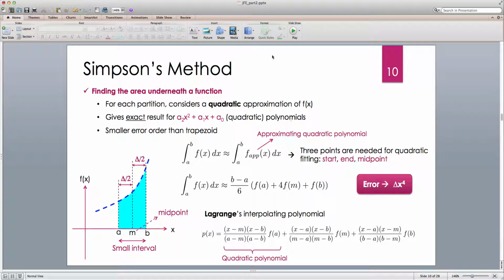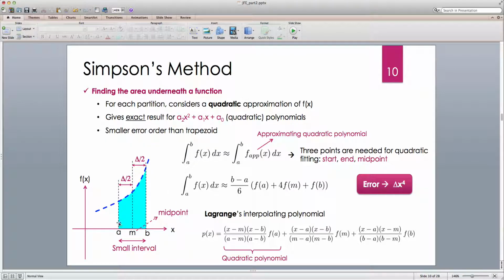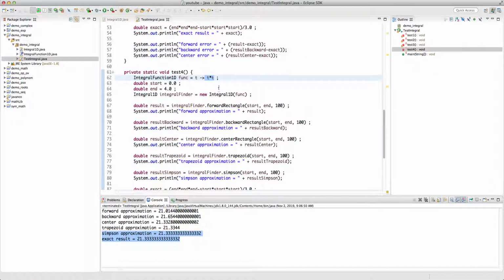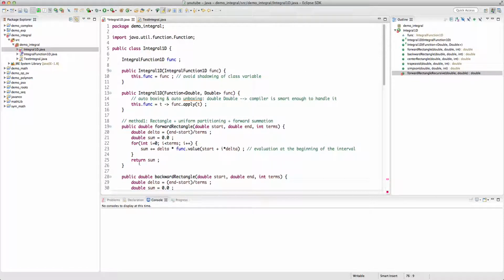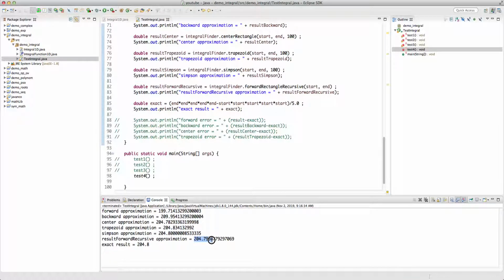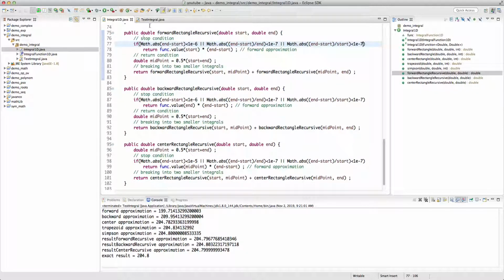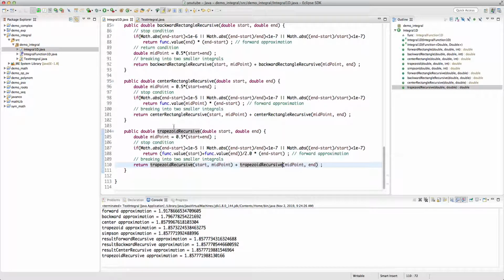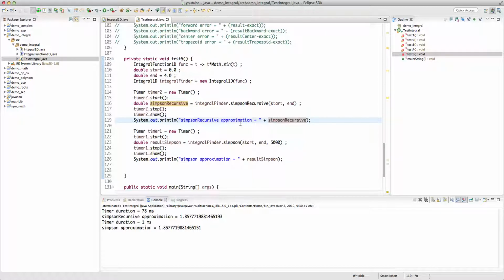Java for Scientific Computing: Numerical Integration -- Part 4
In this tutorial, I discuss how to implement the numerical integration methods (rectangle, trapezoid, Simpson) using a recursive approach. For more reading material see: